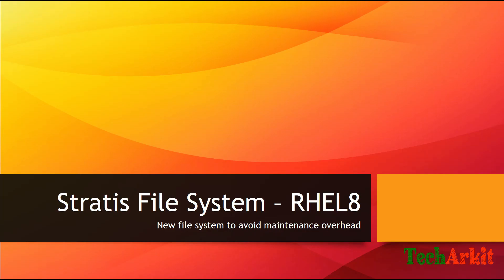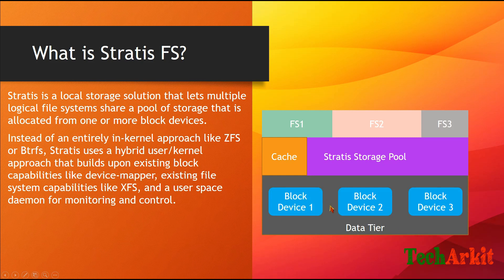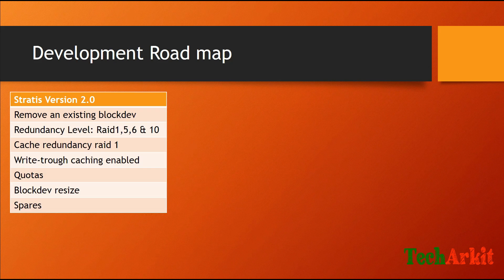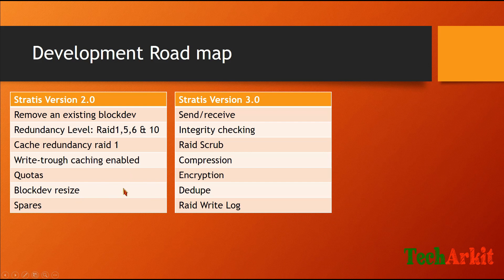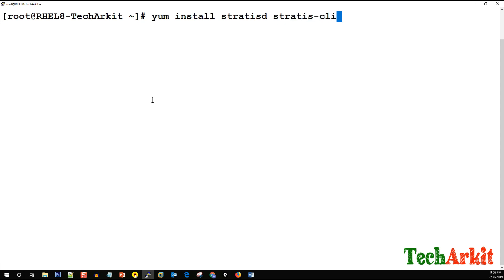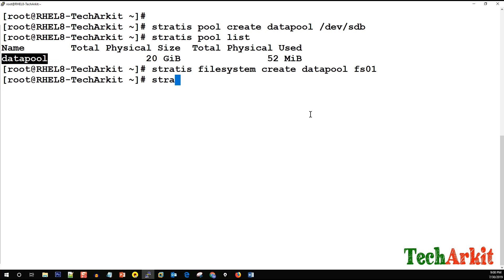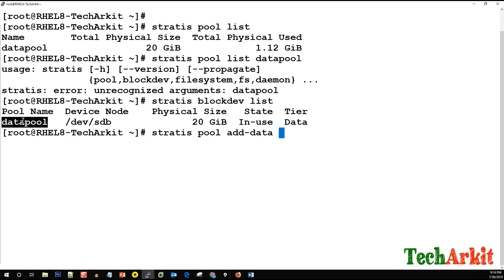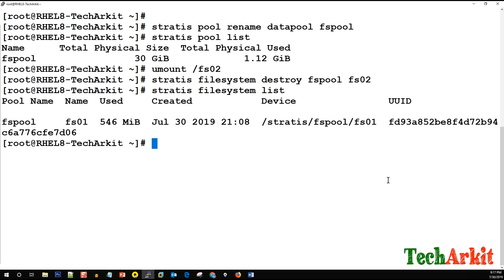RHEL 8 Stratis File System | New Feature | Tech Arkit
Red Hat Enterprise Linux 8 Stratis File System New features in new version of Linux.

Timeline
01:22 What is stratis file system
03:54 Advantages
06:41 disadvantages
07:51 Development Road map
11:30 Stratis file system practical
13:47 creating pool
14:35 file system creation
17:02 adding data disk to pool
18:01 renaming pool
21:45 fstab entry

Advantages
Flexibility
Integrity
Scalability
Encryption
Improved performance with caching tier
Data redundancy (RAID1, 5, 6 & 10)
Thin provisioning
D-Bus API gives more flexible to integrate with other apps
Supports large number of block devices
2 power of 24 (16,777,216) file systems per pool